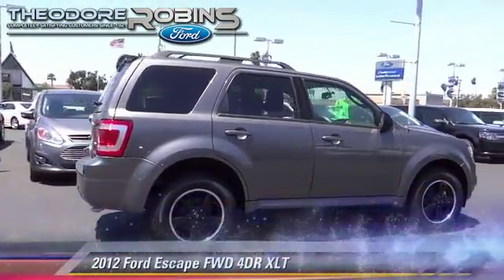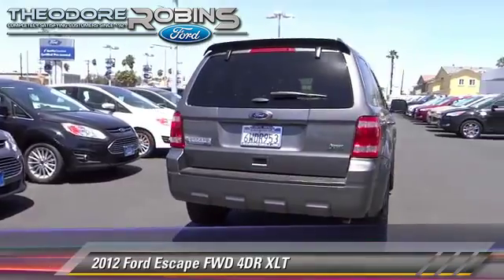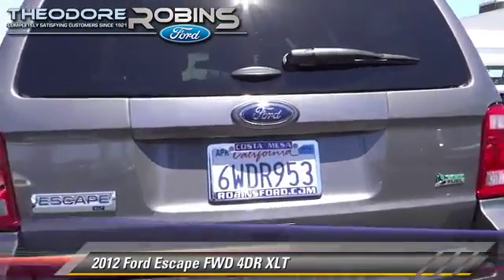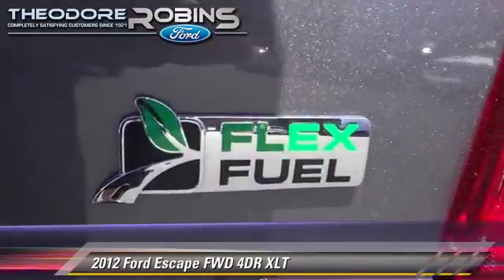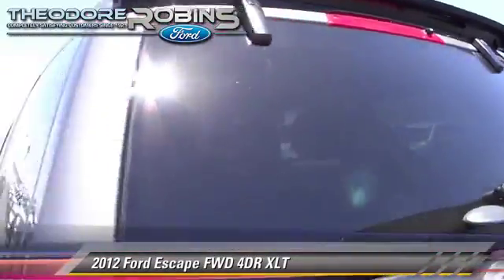Theodore Robins Ford, Costa Mesa CA 92628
- COSTA MESA, HUNTINGTON BEACH, IRVINE, NEWPORT BEACH, ORANGE COUNTY

[DFIN:3:2990029:I:1634:A6E2668B:9caa75ebeb402d96a6a1bcfc5e58ccb0]